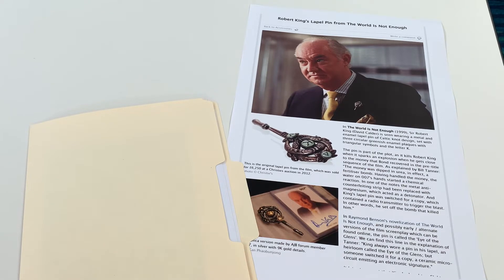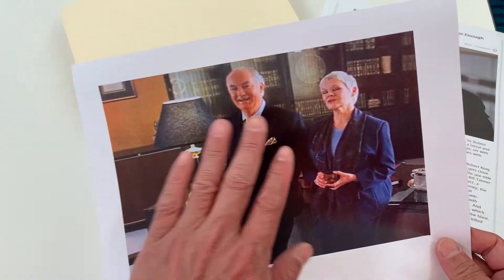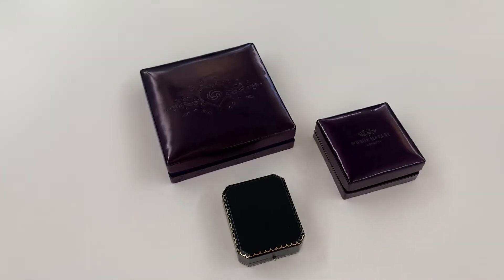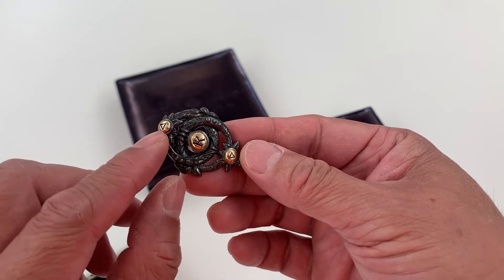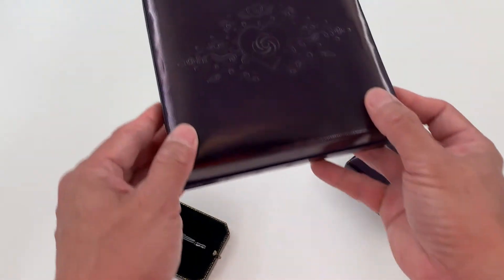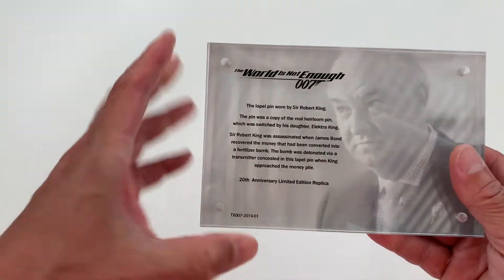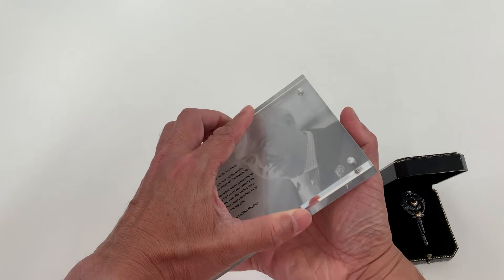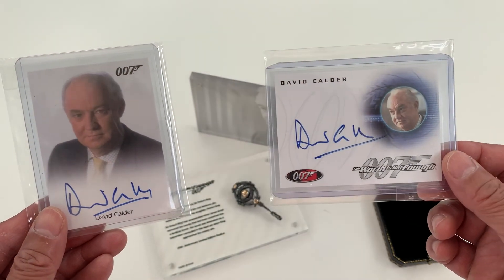Sir Robert King’s lapel pin from The World is Not Enough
Review of James Bond prop replica - Sir Robert King's lapel pin from The World is Not Enough - made in 2019 to celebrate the 20th anniversary of the film - limited to 20 pieces